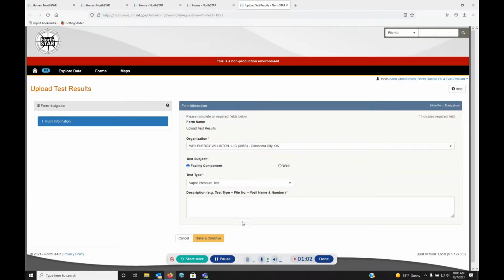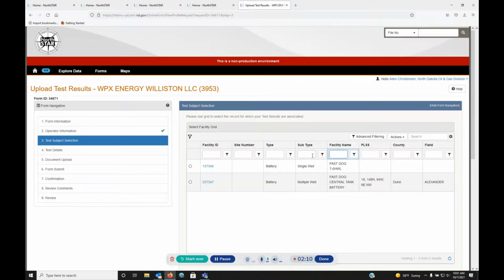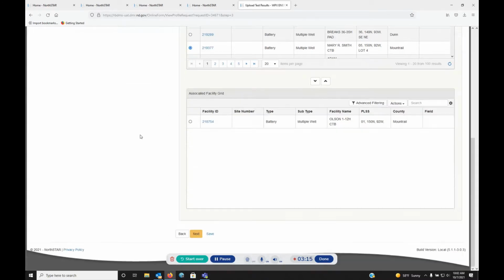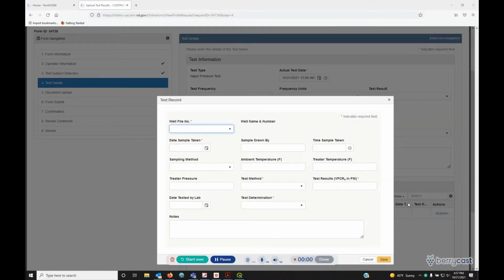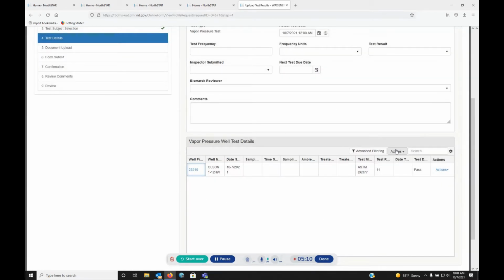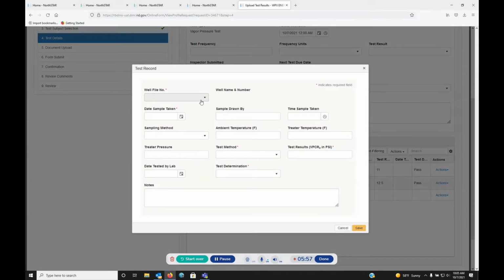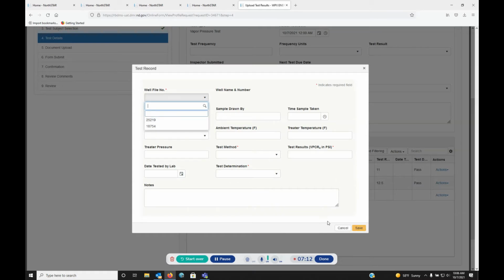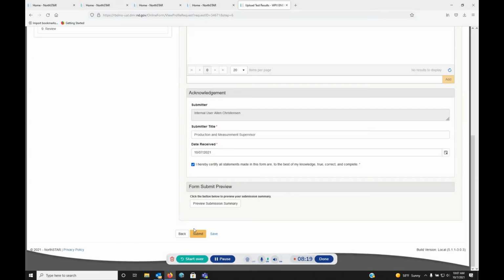Vapor Pressure Test Submission